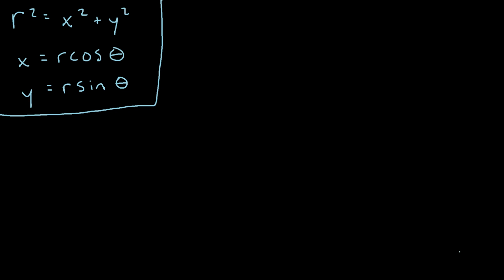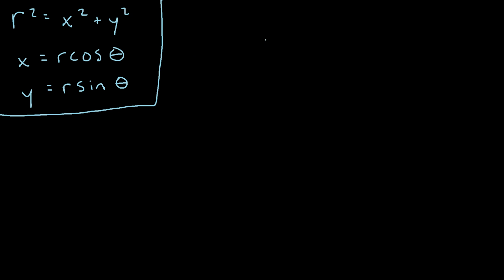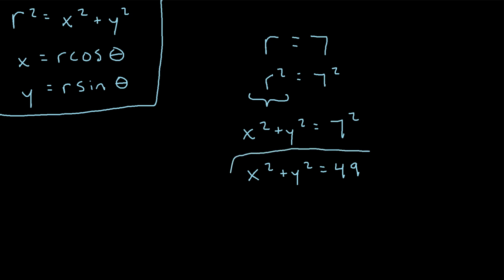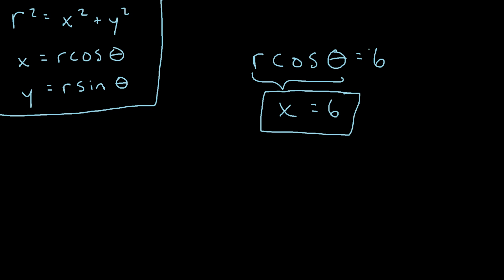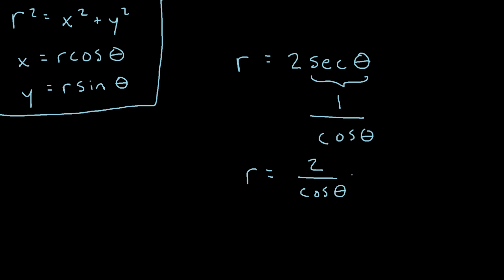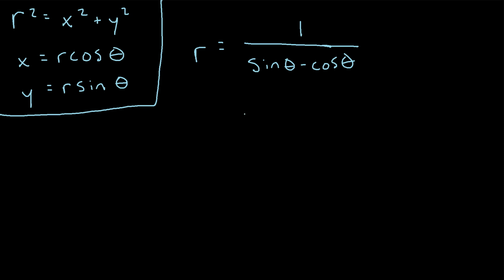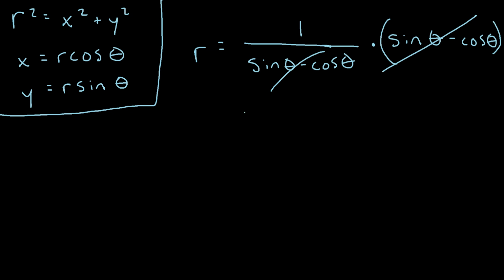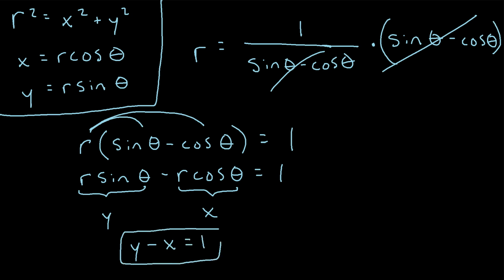How to Convert Polar Equations to Rectangular Equations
In this video I explain how to convert polar equations to rectangular equations, including several examples.